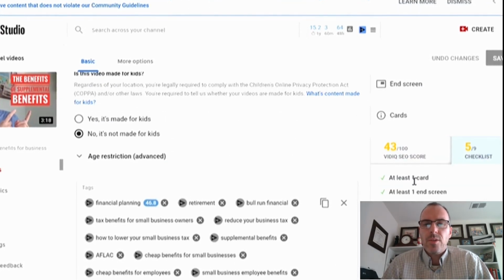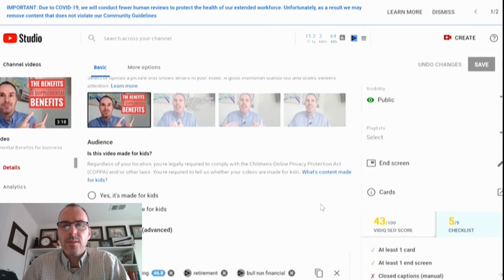How to Optimize your YouTube video when uploading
One of my subscribers asked me what you need to do to get your videos seen more.  I took what I have learned and broke it down into an easy to follow video and I figured other people are uploading videos without adding tags, putting information in the description, missing out on end screens and cards.  All of these things are super important to a successful video.  If this is helpful to you in getting more video views definitely let me know.  As mentioned I recommend using either VidIQ or TubeBuddy to get more insights on your uploads and help you grow your channel.

On this channel I do electronics and household items reviews as well as DIY projects around the house such as fixing cars, fixing plumbing etc.

Items I use:

Nikon D5300
Logitech C920 webcam
Boya Lav Mic
Takstar shotgun mic
Comica wireless mic